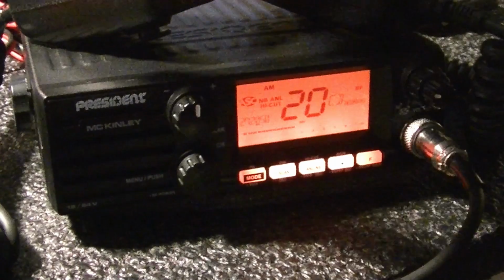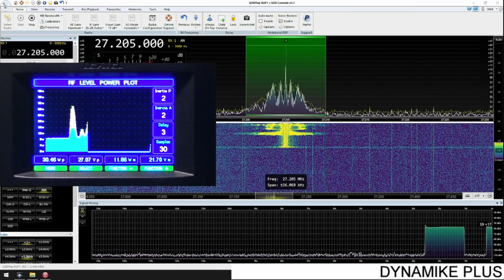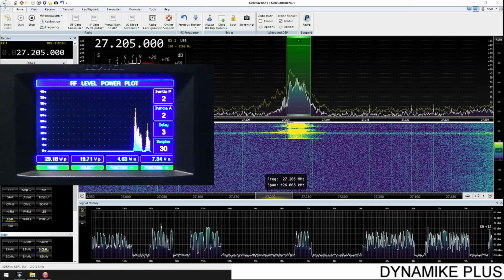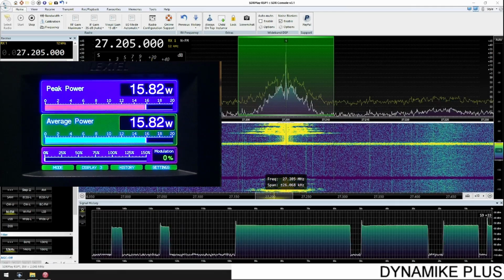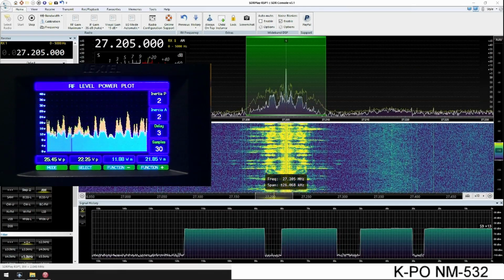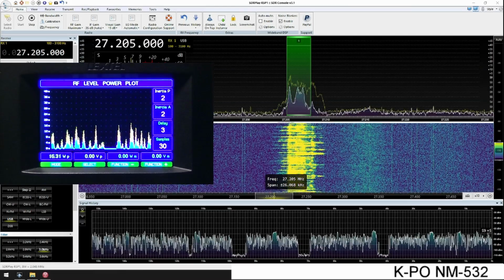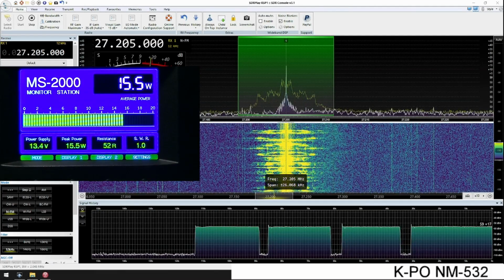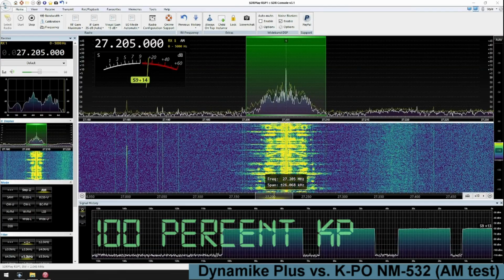Dynamike Plus CA-50 vs K-PO NM-532 (AM SSB FM) (Video in English)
In this video I compare two power microphones. The vintage Dynamike Plus CA-50 and the new K-PO NM-532 (AM SSB FM). Which one wins in your opinion?

The radio is a President McKinley EU version with its mic gain at 100%. The gain I change during the video is the individual gain from each microphone.

The receiver is a SDR radio (SDRplay) connected to my desk running Console V3.
I didn't bother to tune in sideband this time, my apologies.